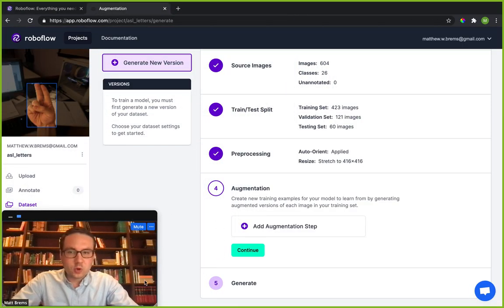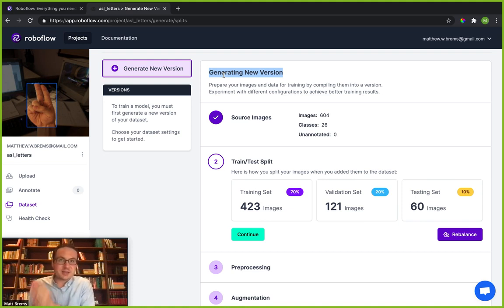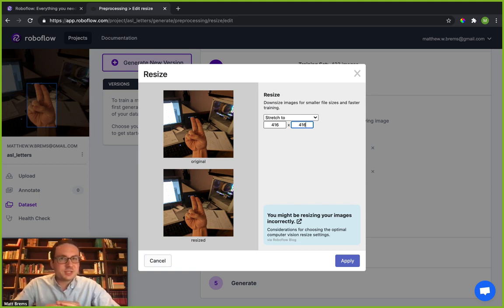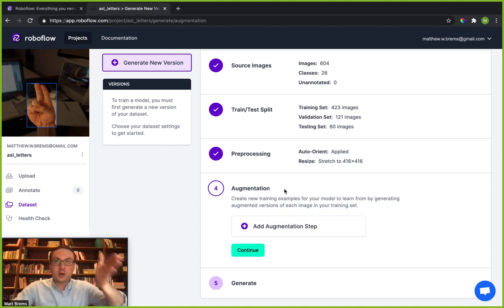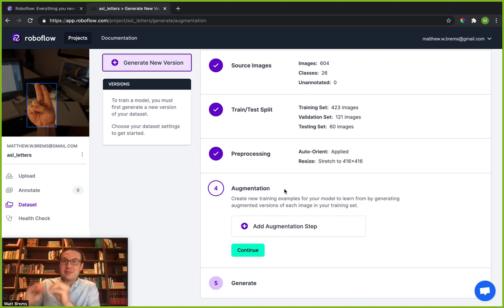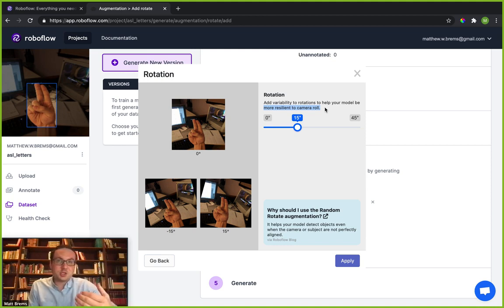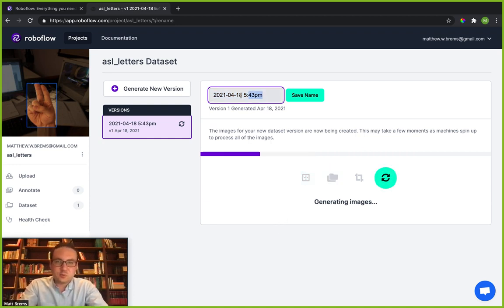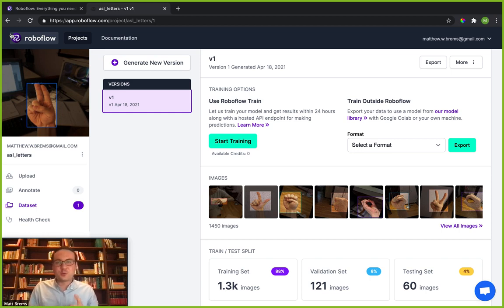OpenCV Course Roboflow Organize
In part 3 of our OpenCV AI Kit + Roboflow course, we walkthrough getting the most out of Roboflow Organize for data preparation, like preprocessing and augmentation.